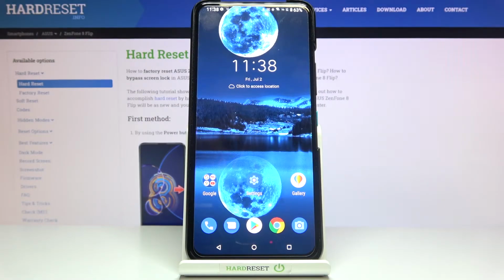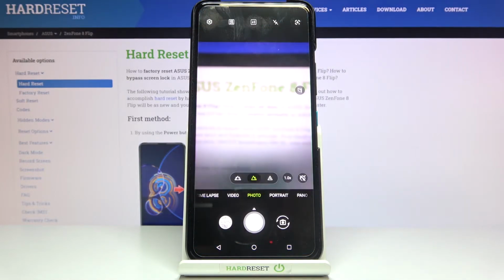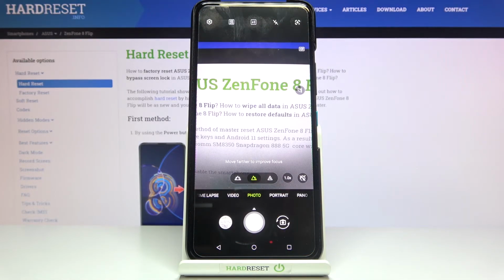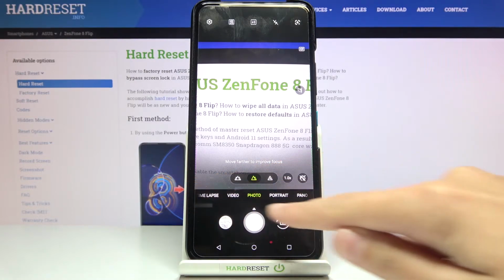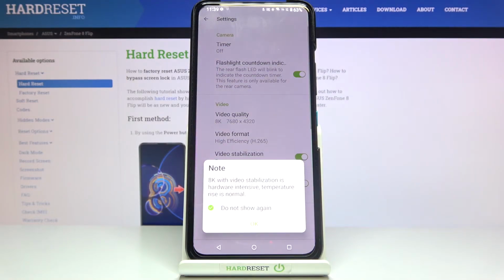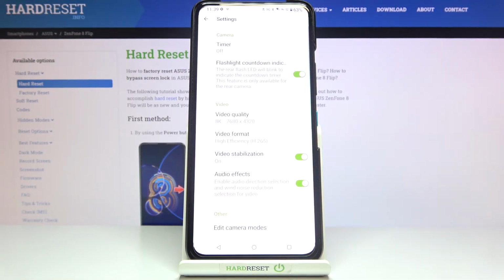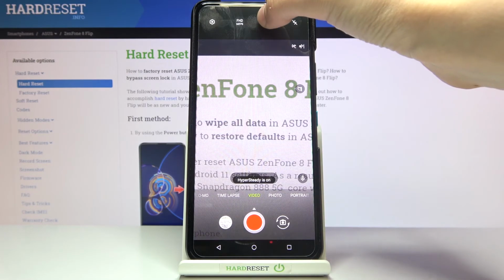How to Activate Image Stabilization on ASUS ZenFone 8 Flip – Take Stable Photo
Hi there! Forget bad photos once and for all! Your ASUS ZenFone 8 Flip has a very good camera, so you should only take perfect photos. However, if you notice that the photos are not sharp or blurry, then we have a perfect solution for that. This device offers 2 methods of video stabilization, software one and optical one, you can use one of them or both at the same time. Our Specialist will explain and show you detailed way how to Turn On Camera Image Stabilization in ASUS ZenFone 8 Flip, so stay with us and follow our instructions.

How to Open Image Settings on ASUS ZenFone 8 Flip?
How to Use Optical Video Stabilization ASUS ZenFone 8 Flip?
How to Turn On Image Stabilization on ASUS ZenFone 8 Flip ?